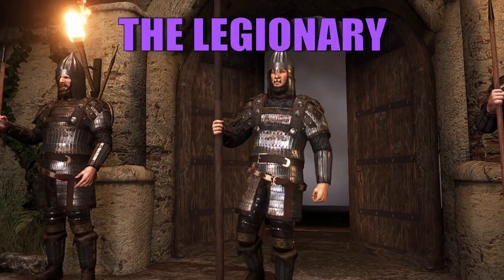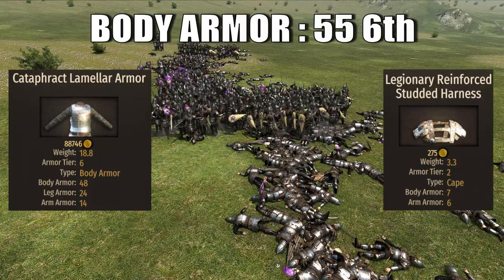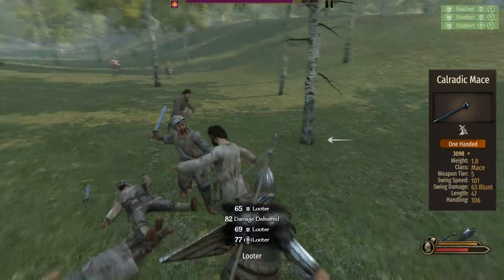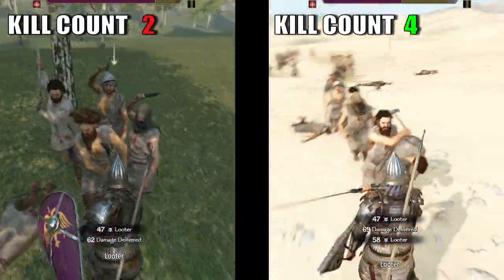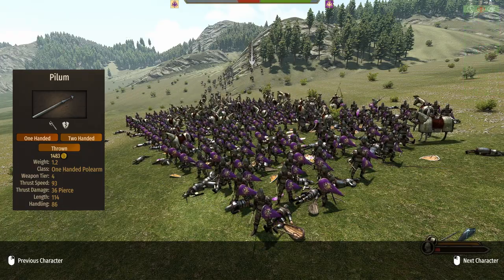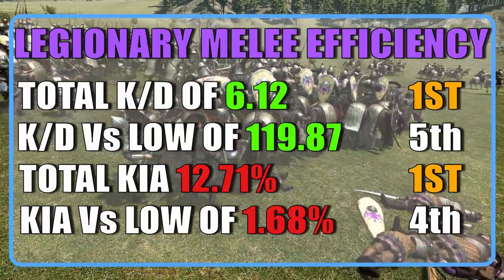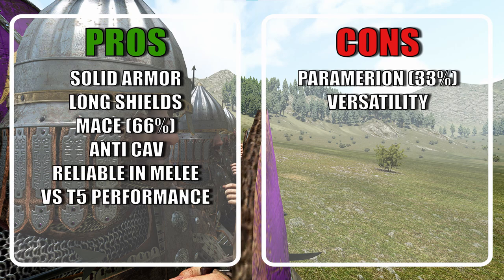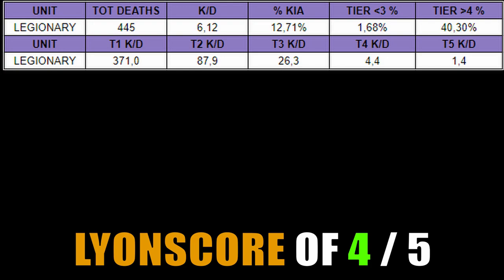How NERFED was the Legionary? Bannerlord Infantry Troop Units Guide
This is a 1.8. Bannerlord in Depth Analysis of the Infantry troop knows as Legionary.
This video is part of a Mount & Blade II: Bannerlord Playlist where we analyze each unit not only based on their equipment but also on statistics taken after intensive testings.

In this here video we are going to talk about the Imperial Legionary.
A unit that for a long time has been at the very top of infantry performance but that has been heavily touched in 1.8.
This video will analyze what and how much the unit has changed.

And remember, criticism and constructive feedback are always appreciated.